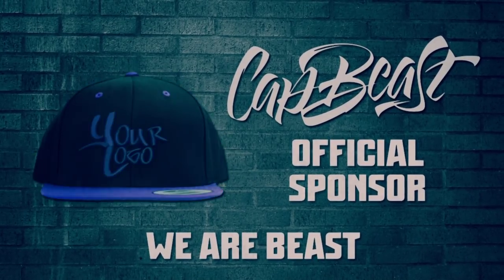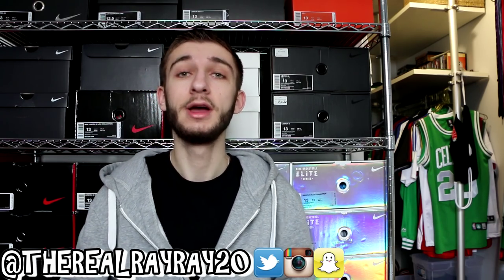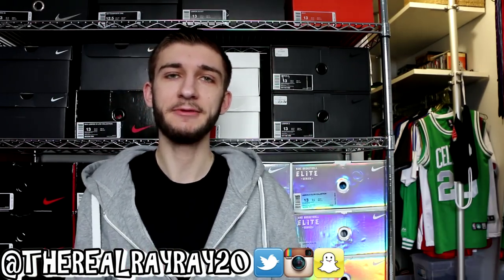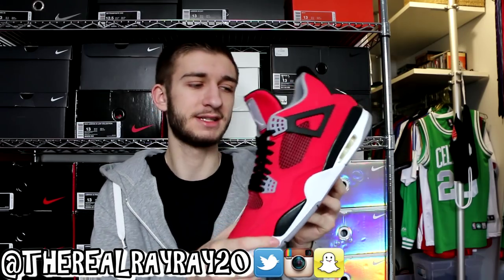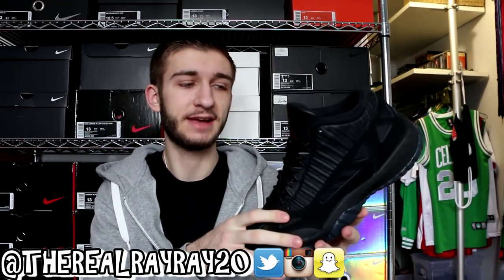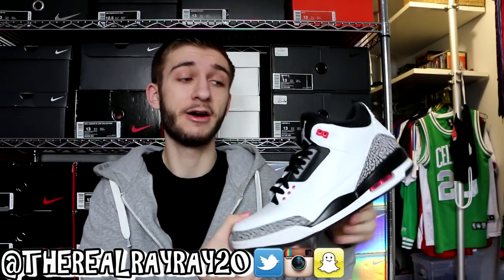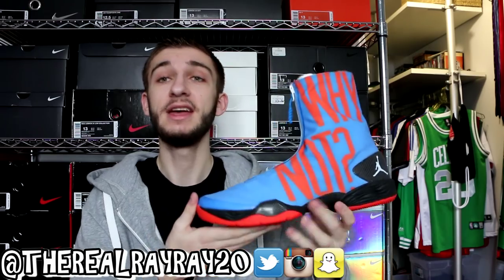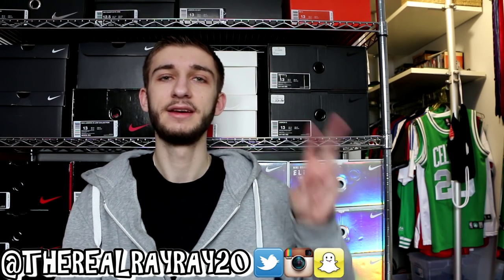MY AIR JORDAN SNEAKER COLLECTION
A full look at my Air Jordan sneaker collection. This collection includes Jordan Retro 11's, Jordan Retro 3's, Jordan Retro 4's, Jordan Retro 1's and MORE!